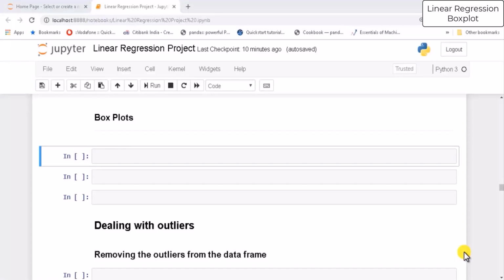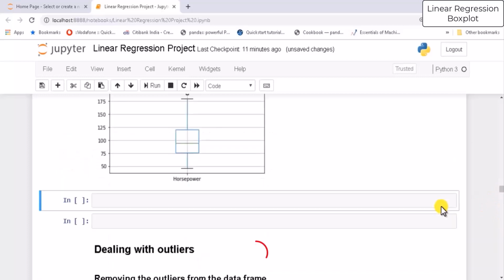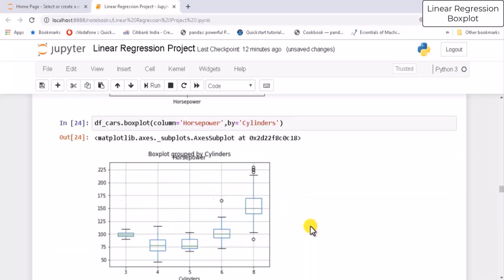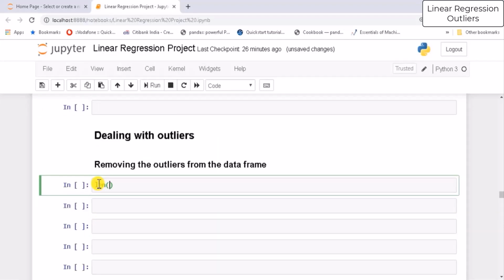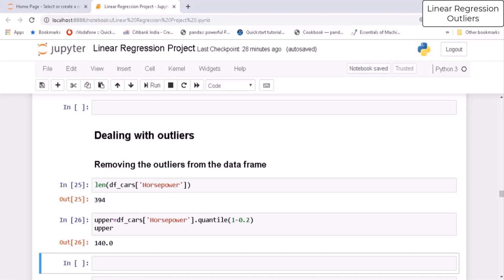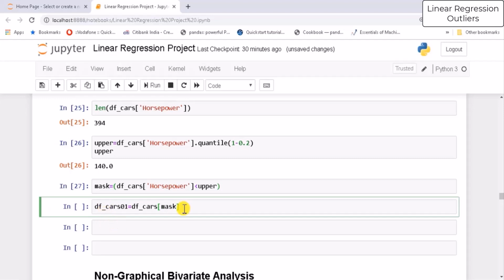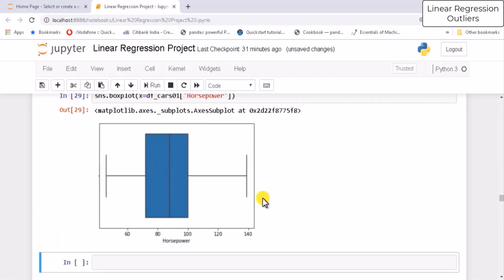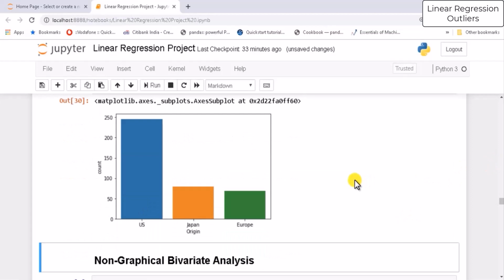Outliers Ruining Your Linear Regression? Fix It Now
Are outliers sabotaging your linear regression models? These pesky data points can seriously distort your results, leading to inaccurate predictions and misleading insights. But fear not! In this video, we'll dive into the power of boxplots for outlier detection in linear regression. You'll learn how to easily visualize outliers, understand their impact on your models, and master techniques to handle them effectively. Get ready to improve the accuracy and reliability of your linear regression analysis!

SEO-Optimized Hashtags